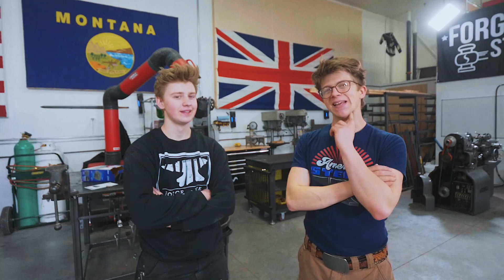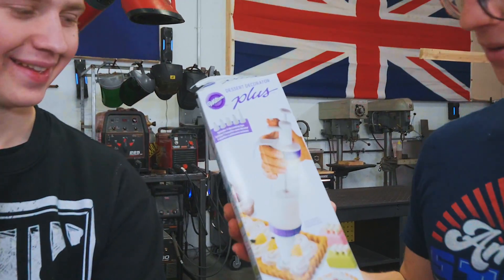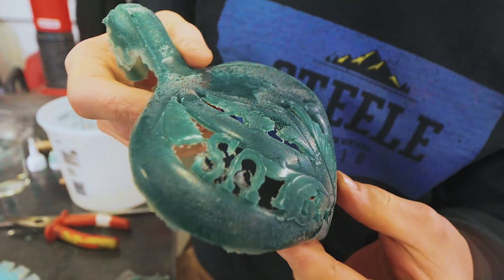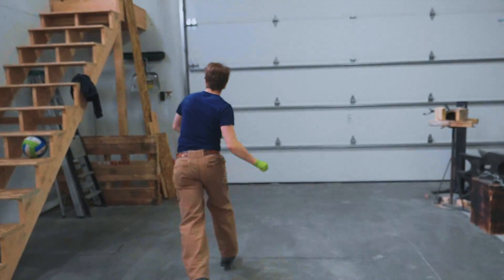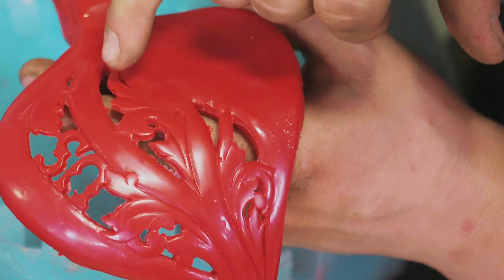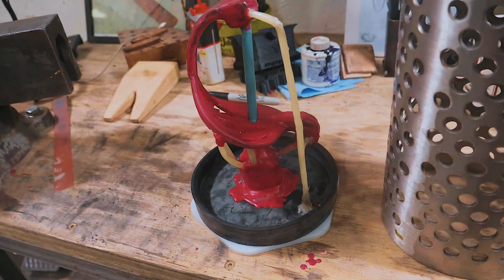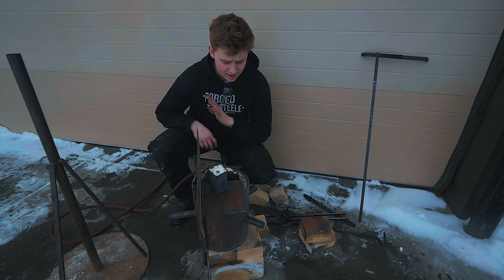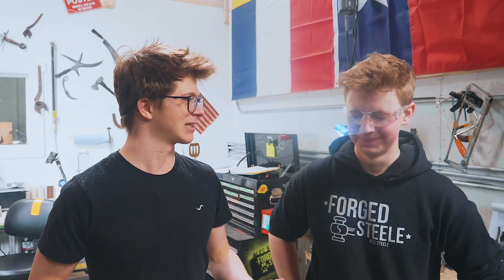MAKING THE CAVALRY SABRE: Part 13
SD CARD

Instagrams:
Alec: @alecsteele
Will: @will_stelter